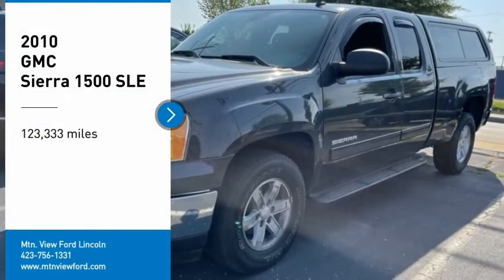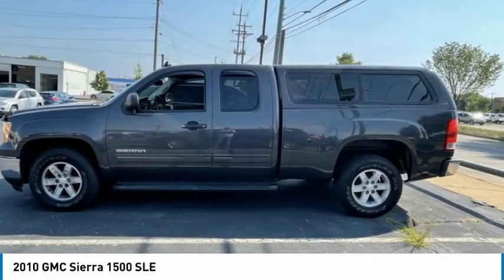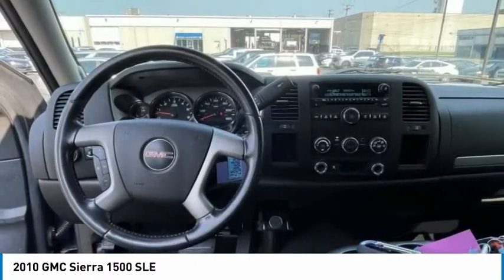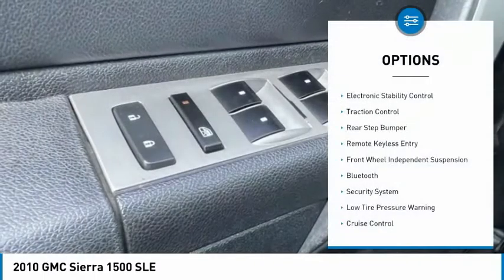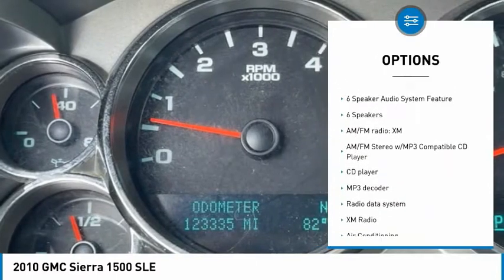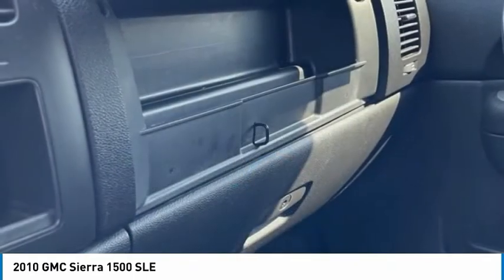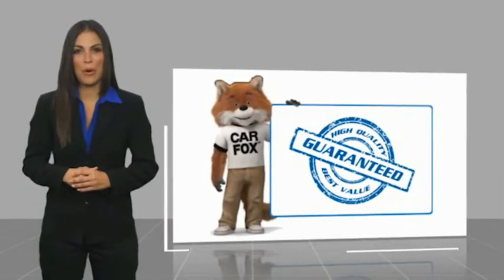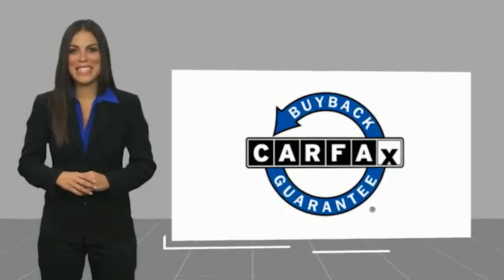2010 GMC Sierra 1500 SLE in Chattanooga 61912A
2010 GMC Sierra 1500 SLE

This GMC Sierra 1500 SLE comes complete with BLUETOOTH, CRUISE CONTROL, HEATED DOOR MIRRORS, LOW TIRE PRESSURE WARNING, ABS BRAKES, REAR BUMPER STEP, SERVICE RECORDS AVAILABLE, Vortec 5.3L V8 SFI VVT Flex Fuel, Automatic, Dark Titanium w/Cloth Seat Trim, 17 x 7.5 6-Lug Chrome-Styled Steel Wheels, 6 Speaker Audio System Feature, 6 Speakers, ABS brakes, Air Conditioning, AM/FM radio: XM, AM/FM Stereo w/MP3 Compatible CD Player, Body-Colored Bodyside Moldings, Bodyside moldings, Bumpers: chrome, CD player, Chrome Grille Surround, Color-Keyed Carpeting w/Rubberized Vinyl Floormats, Compass, Cruise Control, Delay-off headlights, Driver & Front Passenger Illuminated Visor Mirrors, Driver door bin, Driver vanity mirror, Driver-Side Manual Lumbar Control Seat Adjuster, Dual front impact airbags, Dual front side impact airbags, Electronic Cruise Control w/Set & Resume Speed, Electronic Stability Control, Emergency communication system, Front 40/20/40 Split-Bench Seat, Front anti-roll bar, Front Center Armrest w/Storage, Front reading lights, Front wheel independent suspension, Fully automatic headlights, Heated door mirrors, Heated Power-Adjustable Black Outside Mirrors, Heavy-Duty Handling/Trailering Suspension Package, Illuminated entry, Leather-Wrapped Steering Wheel, Low tire pressure warning, MP3 decoder, Occupant sensing airbag, Outside temperature display, Overhead airbag, Overhead console, Panic alarm, Passenger door bin, Passenger vanity mirror, Power Door Locks w/Remote Keyless Entry, Power door mirrors, Power steering, Power windows, Power Windows w/Driver Express-Down, Premium Cloth Seat Trim, Radio data system, Rear Access Door Power Windows, Rear reading lights, Rear step bumper, Remote keyless entry, Security system, Solar-Ray Deep-Tinted Glass, Spare Tire Lock, Split folding rear seat, Tachometer, Tilt steering wheel, Traction control, Trip computer, Variably intermittent wipers, Voltmeter, XM Radio, Vortec 5.3L V8 SFI VVT Flex Fuel, Automatic, Dark Titanium w/Cloth Seat Trim.brbr * If you need the hauling and towing capabilities of a full-size pickup truck, you can have them while at the same time contributing to the environment via a V8-engine lineup that offers Active Fuel Management technology and Flex-Fuel E85 capability. Source: KBB.combr * If you have serious work to do and want to burn less fuel doing it, this is your truck. While Ford and Dodge full-sizers are new and much improved for 2010, GMC's recently redesigned Sierra remains fully competitive, is the only hybrid (with the exception of its twin at Chevrolet) and is by far the most fuel efficient on the road. Source: KBB.combrbrbr(Financing may be required- see dealer for details.) Proudly Serving: Chattanooga, Lookout Mountain, Ringgold, Graysville, Walden, Dalton, Huntsville, Nashville, Murfreesboro, Knoxville, Cookeville, Rome, Atlanta, Lynchburg, Cleveland, Dayton, and all of greater Tennessee, Georgia and Alabama.brbr2010 GMC Sierra 1500 SLE Charcoal